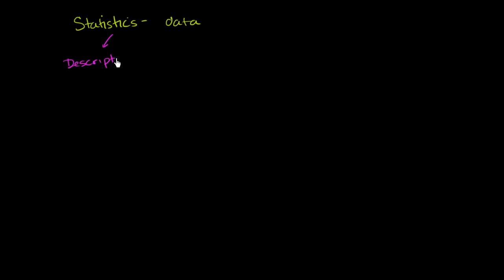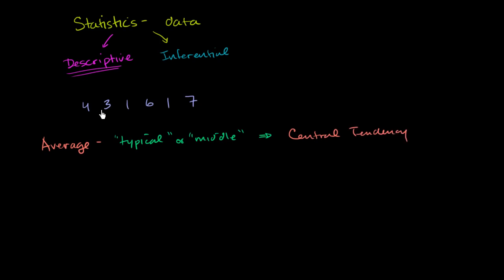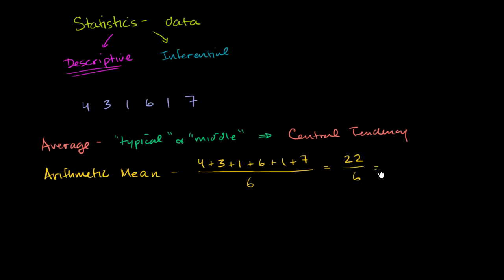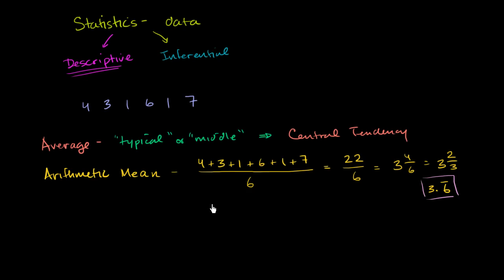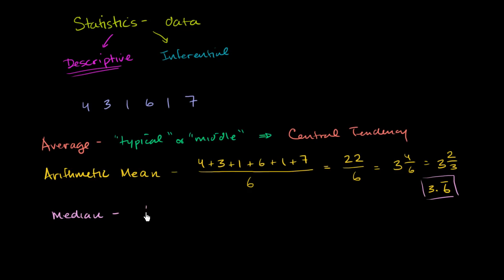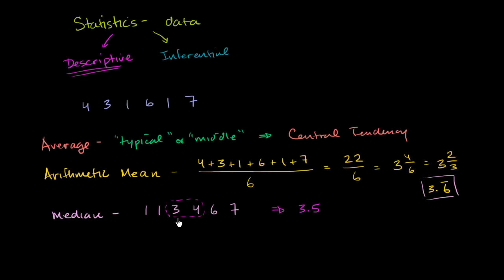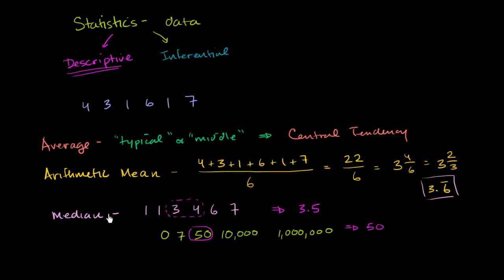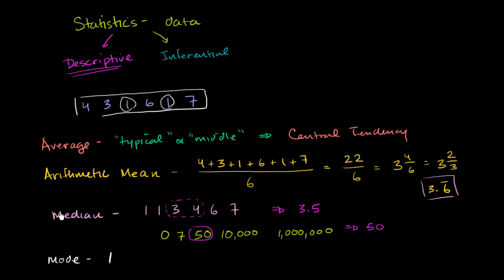Statistics Intro: Mean, Median, & Mode